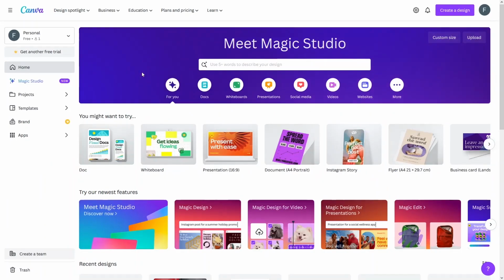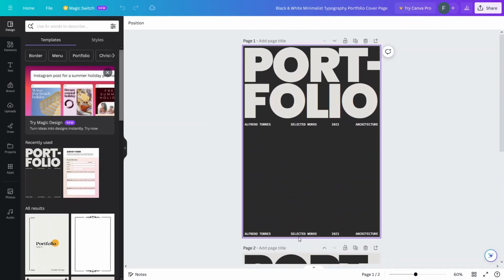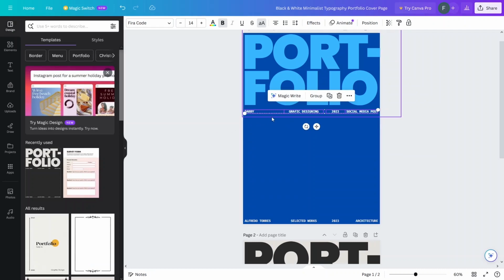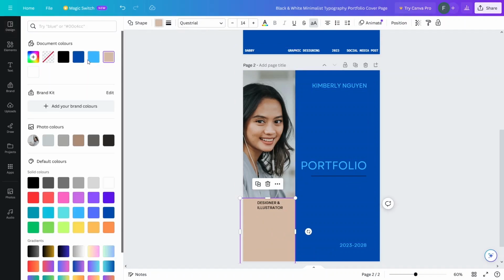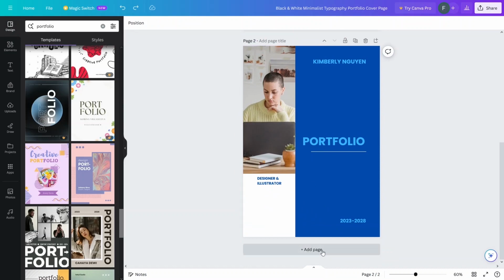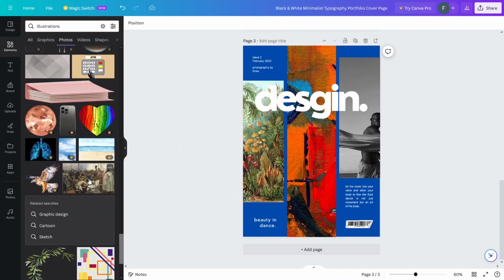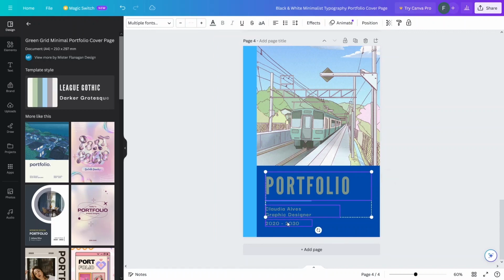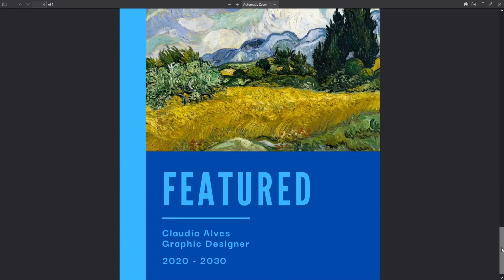How To Make A Personal Portfolio Using Canva (2023) Tutorial for Beginners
If you are looking for a video tutorial on How To Create A Personal Portfolio Using Canva? Look no further!
This comprehensive video demonstrates the process of How To Design A Personal Portfolio Using Canva step by step. Make sure to watch till the end for a thorough grasp.

You will learn How To Make A Personal Portfolio Using Canva, easily achievable right from your phone.